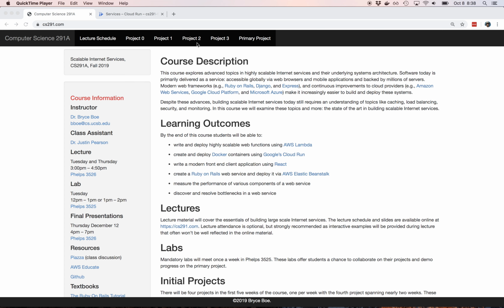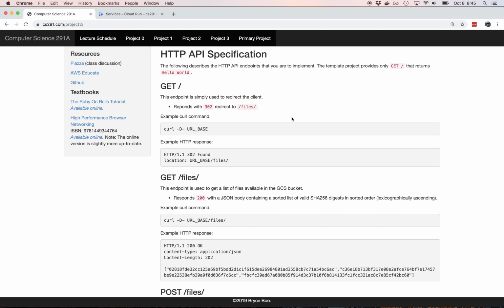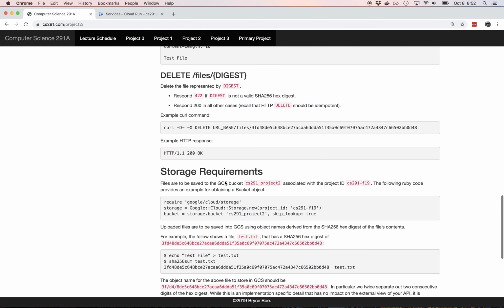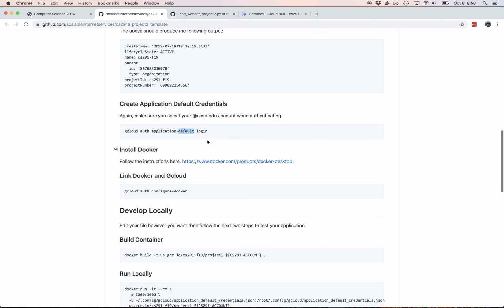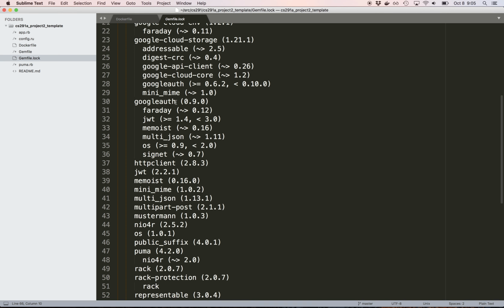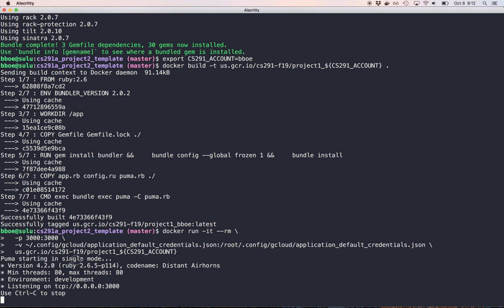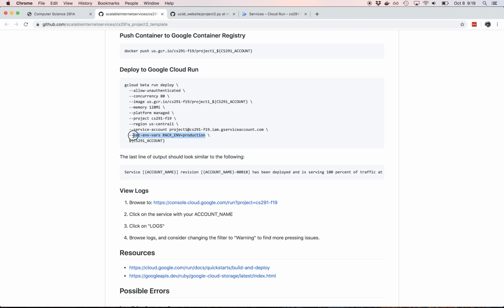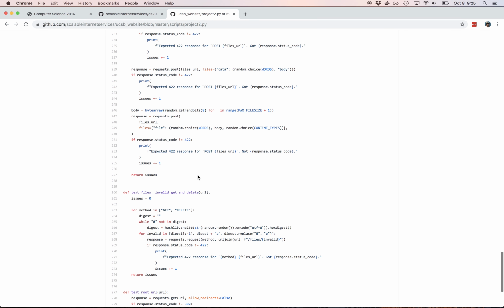CS291A Project 2: Docker, Sinatra and Google’s Cloud Run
Segments (thanks to W21 student Ryan X):
00:00 - 04:06 TLDR of Sinatra, Docker, and Google Cloud Run vs AWS Lambda
04:06 - 06:50 Project Summary and Learning Outcomes
06:50 - 13:50 Project Requirements
13:50 - 17:25 Google Cloud Storage Instructions
17:25 - 21:10 Deploying this Project
21:10 -  30:50 Explanation of Template Files
30:50 - 34:50 Build and Run Locally
34:50 - 38:10 Sinatra Example
38:10 - 43:25 Production Deployment
43:25 - 46:20 Google Cloud Run Logs
46:20 - 47:56 Resources and Test Script